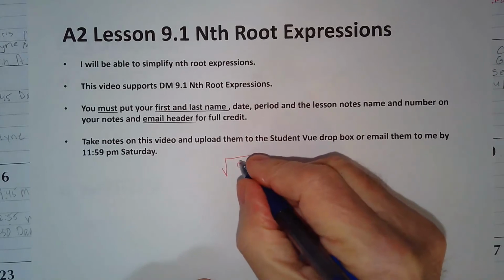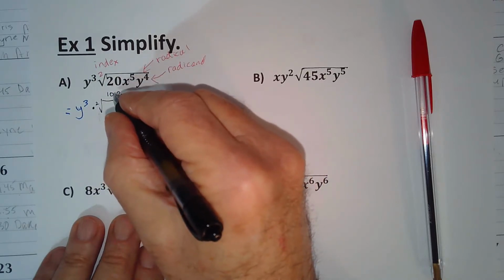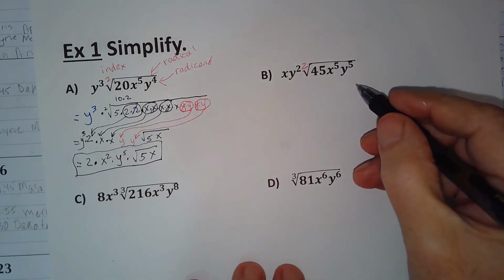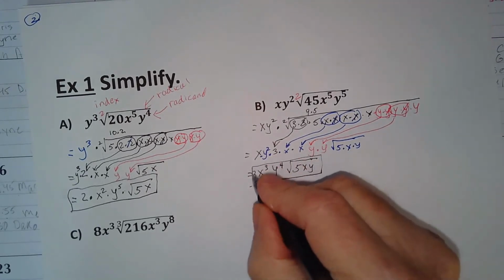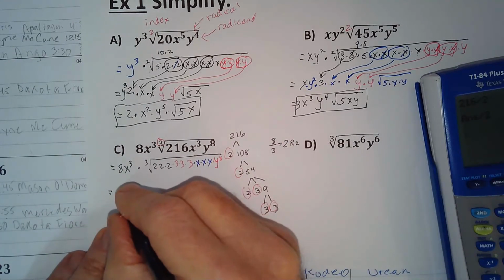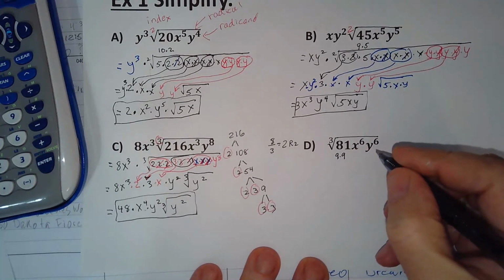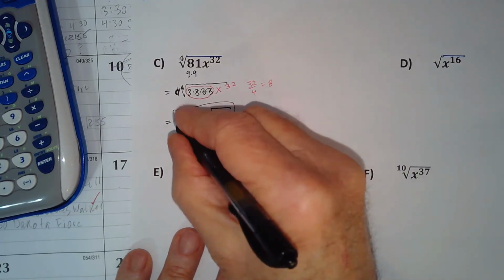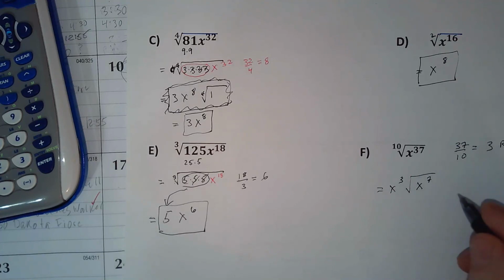A2 Lesson 9.1 Nth Root Expressions 2021 02 24 071130